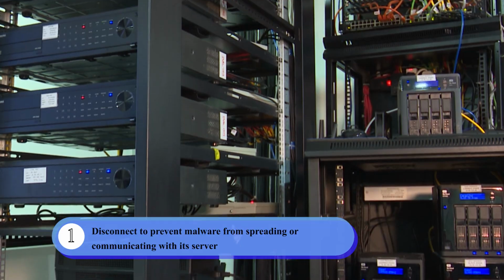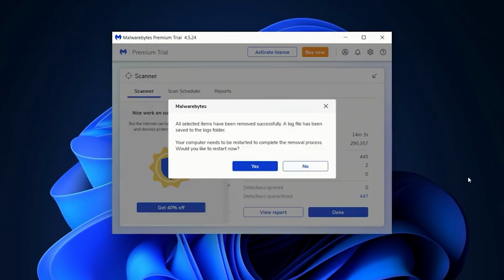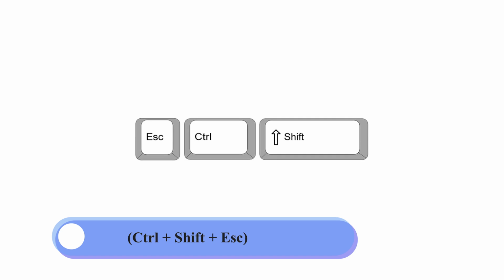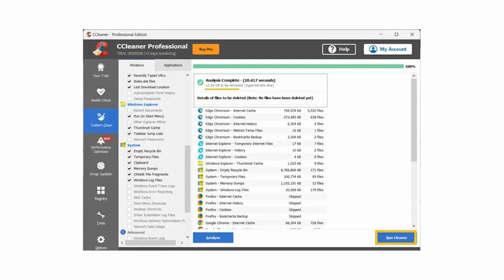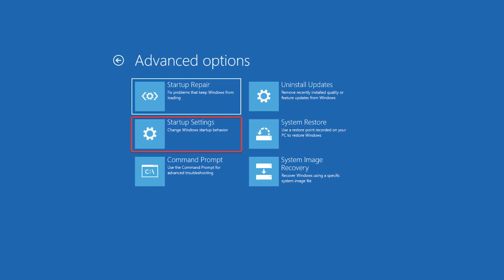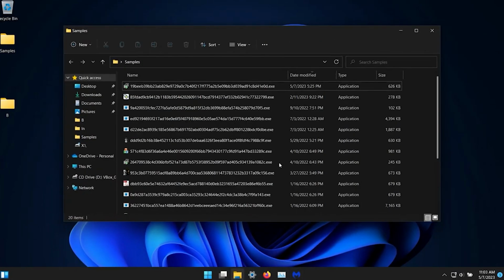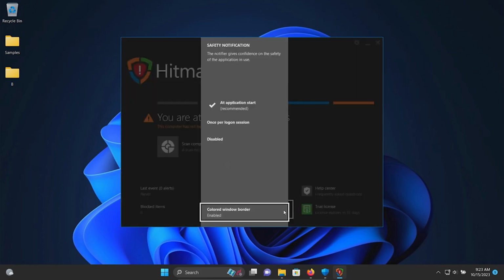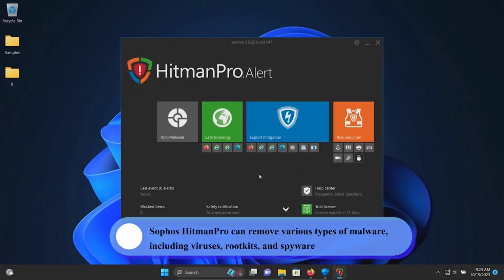How You Can Remove Malware For Free Without Reinstalling Windows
You can remove malware for free without reinstalling windows. I discuss the steps in this video.